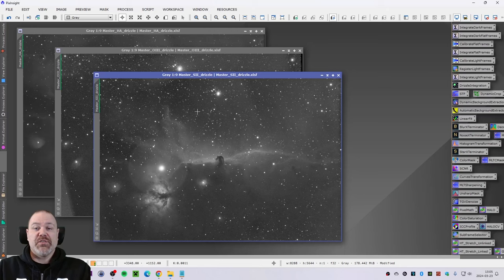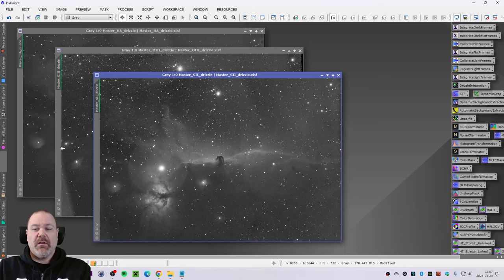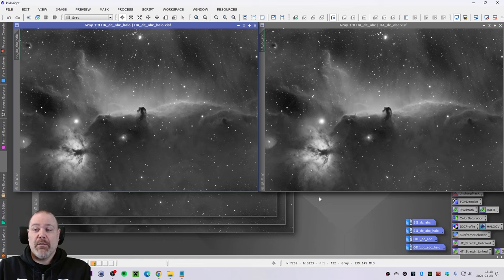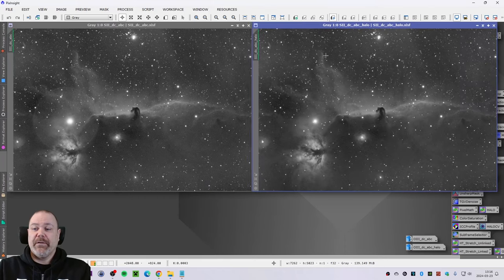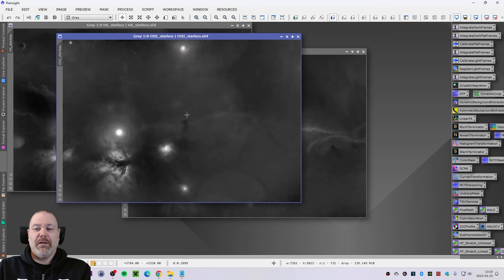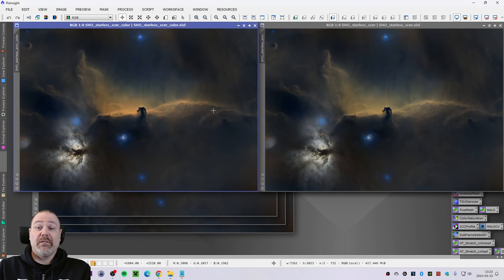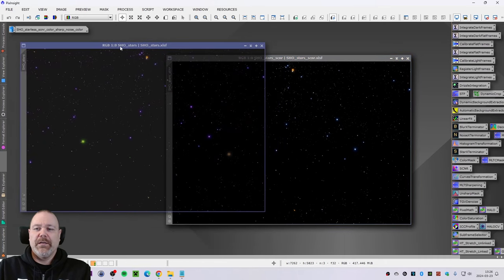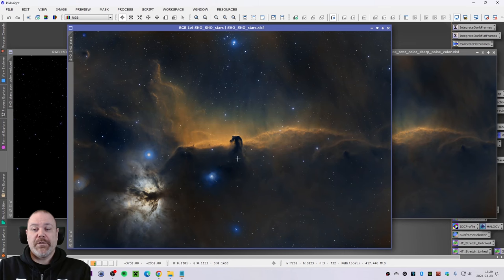Barnard 33 Horsehead Nebula - 15 hours of data with PixInsight SHO processing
The Horsehead Nebula (also known as Barnard 33) is a dark nebula in the constellation Orion. The nebula is located about 1 375 light years from earth. Visible in the image is also NGC 2023 and NGC 2024 (Flame Nebula) and the bright blue supergiant Alnitak.

More clouds, more snow, and more shovelling so I must apologize in advance for showing more timelapses of shovelling in my videos. I have added data to the Horsehead Nebula, and I wanted to revisit this object this season. I managed to double the amount of data and got a chance to use some new processing tools and skills this time.

Data for this image: 60x300s S-II, 60x300s Ha, 60x300s O-III. Total number of exposures 180 with a total integration time of 15 hours. Processing: PixInsight with SHO palette with SHO stars. Data was collected in February of 2022, December of 2023, Januari of 2024, and in February of 2024.

My equipment
SkyWatcher HEQ5 Pro (belt mod and SKF bearings)